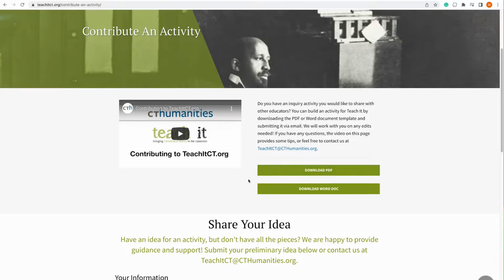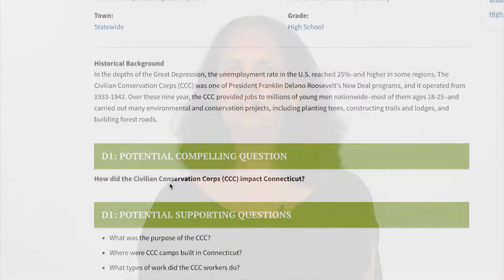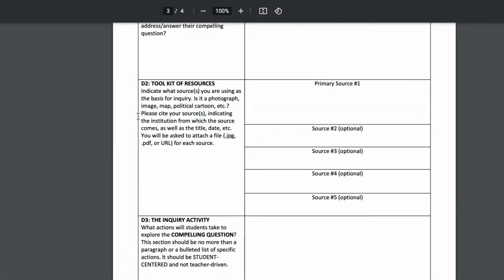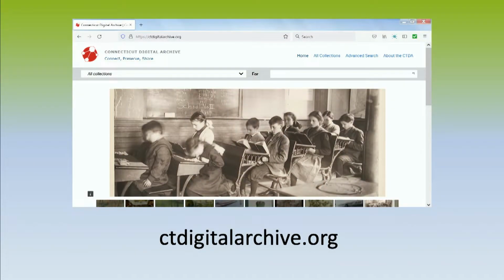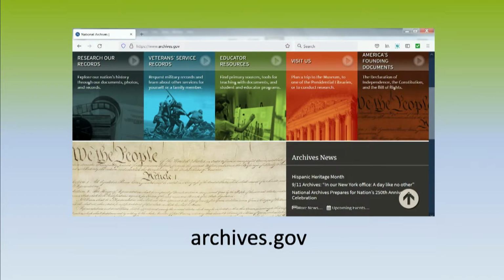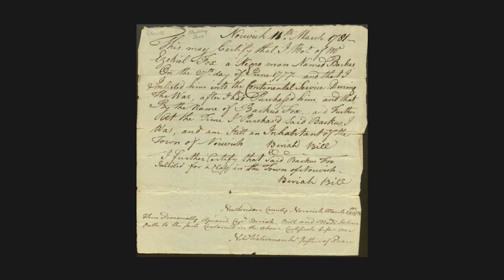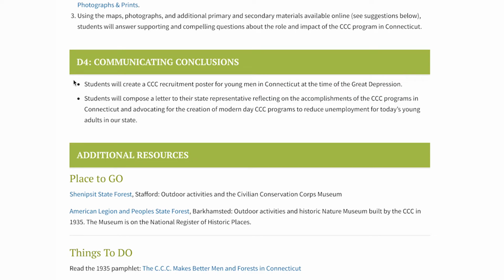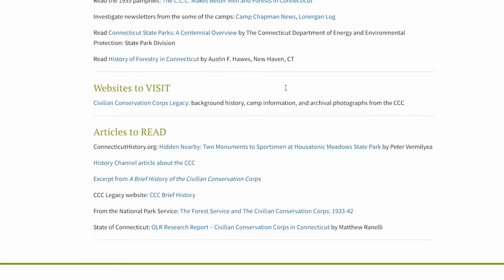How to Contribute to Teach It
Find out how to contribute an activity to TeachItCT.org, a Connecticut Humanities program bringing Connecticut history, geography, and civics into the classroom.